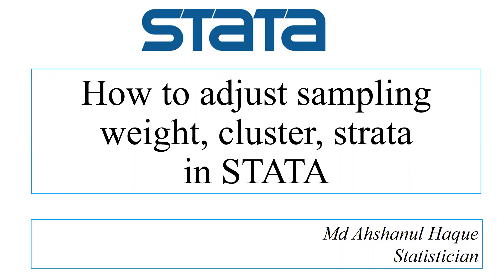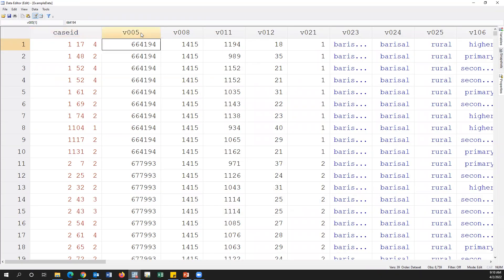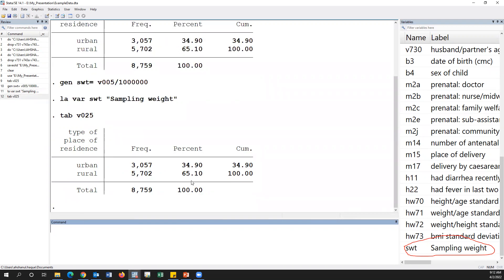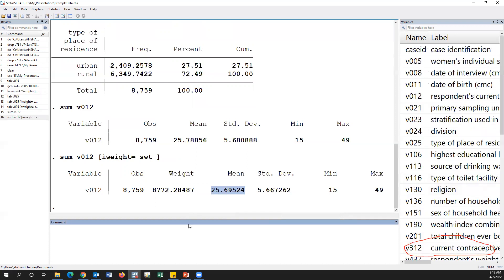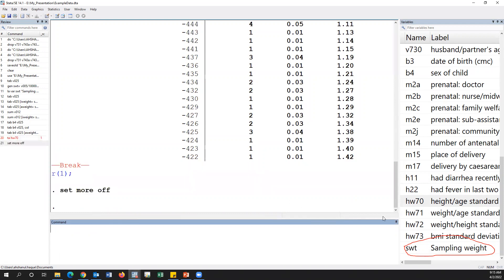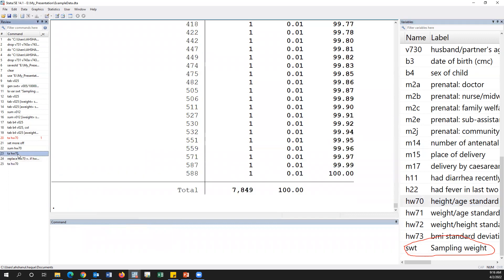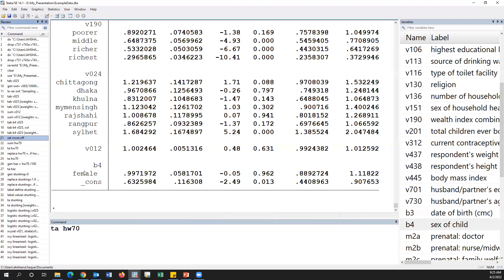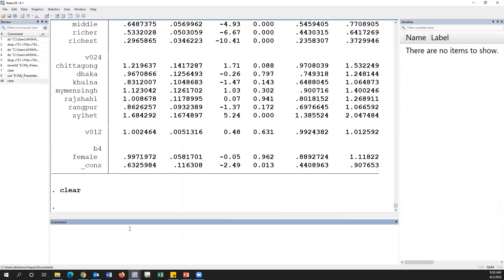How to adjust sampling weight, cluster and strata in STATA || BDHS data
How to adjust sampling weight, cluster and strata in STATA in BDHS data analysis. Since BHDS data  are the nationally representative data, we should adjust the sampling weight. The design is the two stage stratified under cluster sampling design. Therefore, we should adjust cluster and strata.